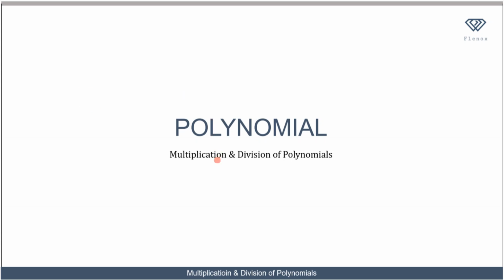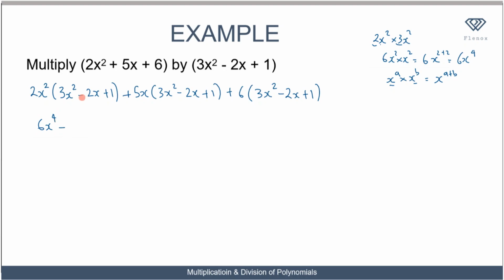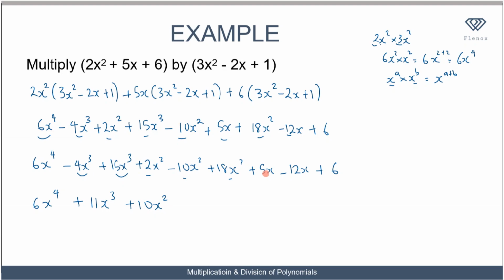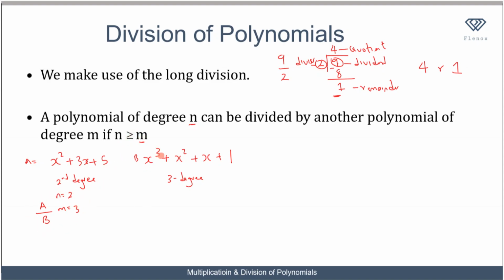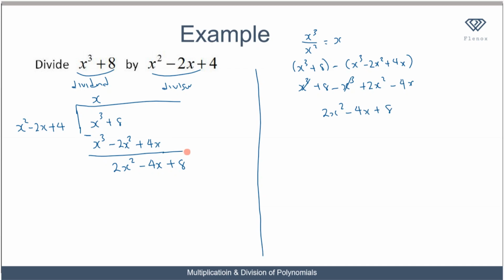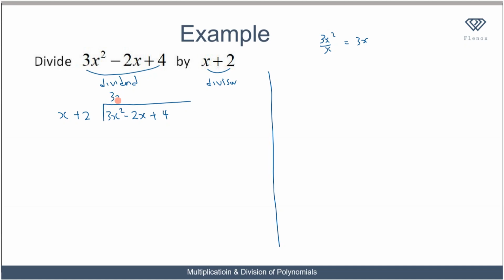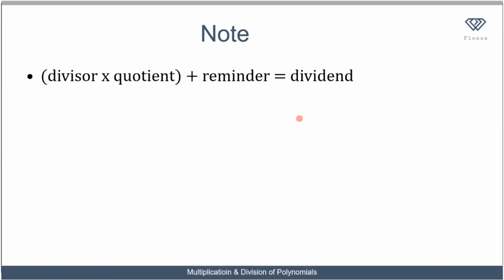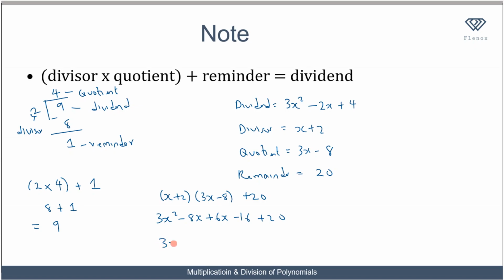4 Multiplication & Division of Polynomials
Learn how to multiply and divide polynomials